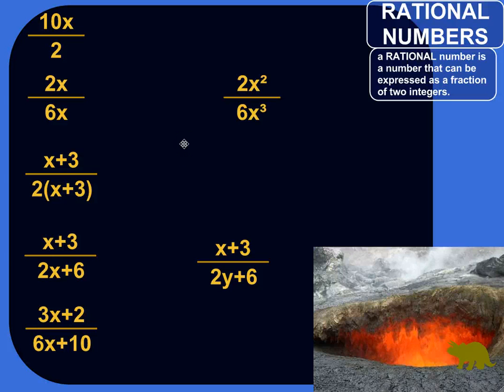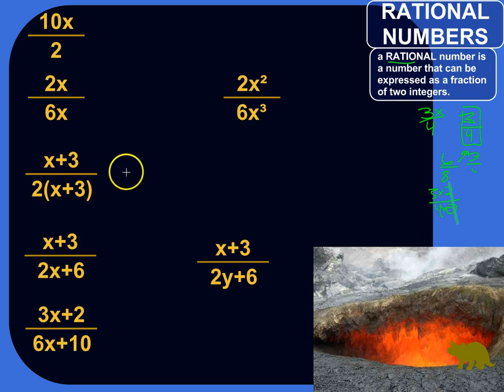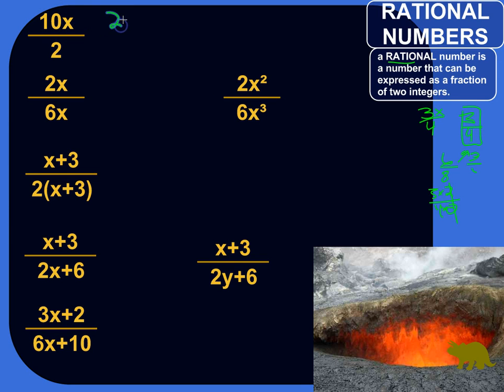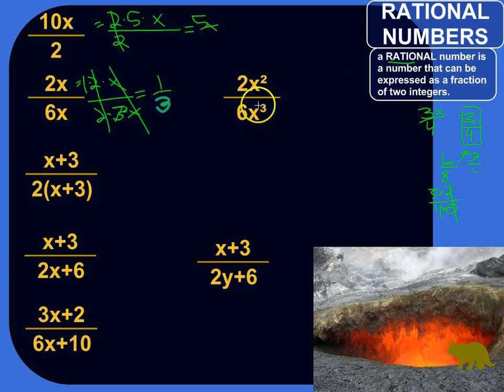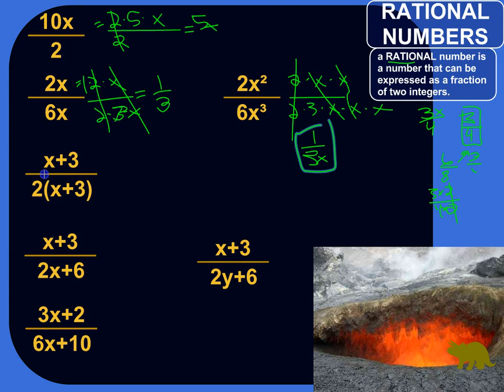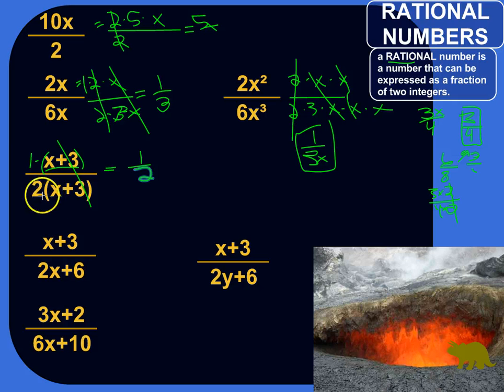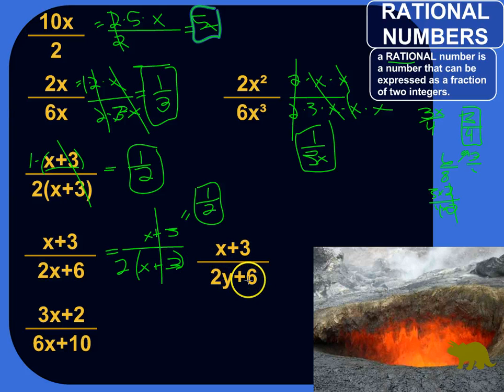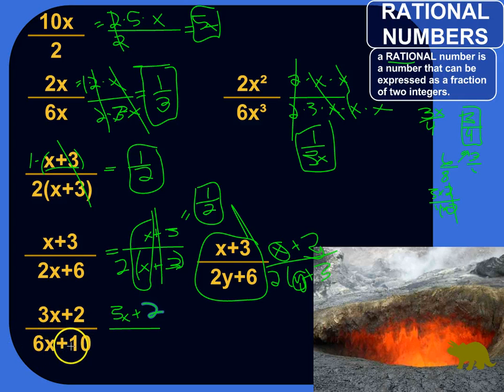Simplifying Rational Expressions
| Here's how to rewrite the numerator and denominator of rational expressions as the product of their factors (e.g., 12x = 3*4*x), so that you can cancel out common factors and make them simpler and nicer to look at!